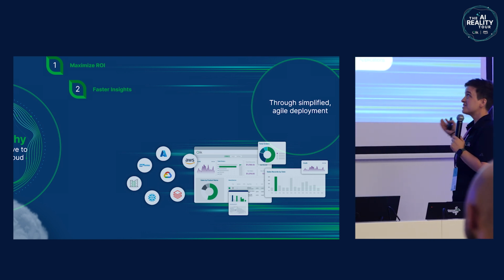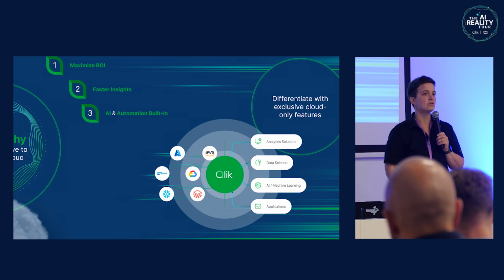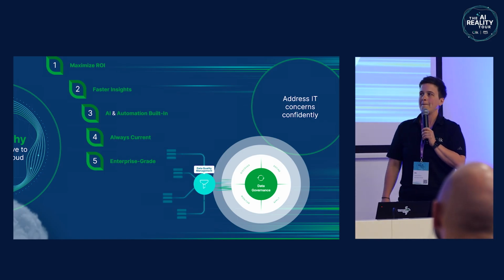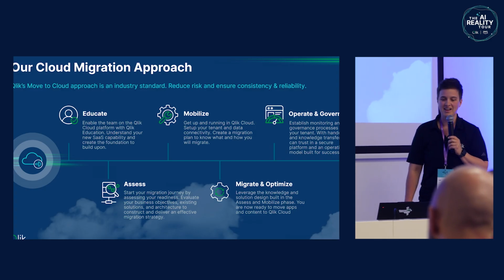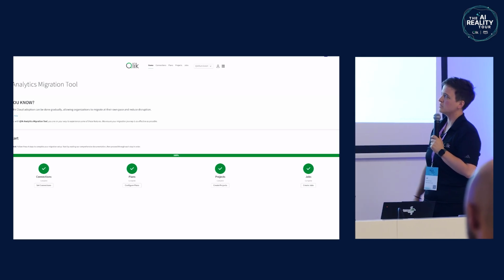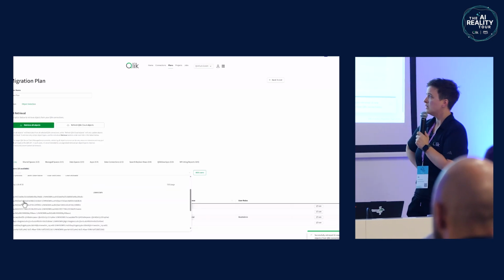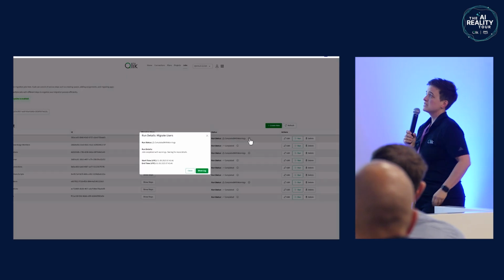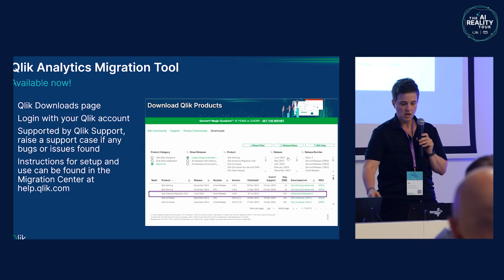Move to Cloud & Cloud Migration Tool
Franziska Schrecke, Senior Solution Architect, Qlik